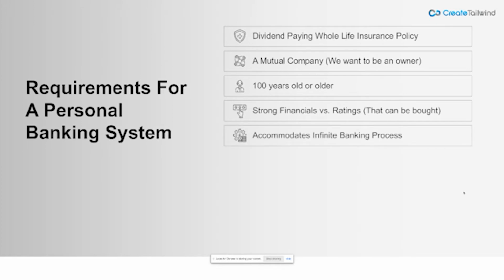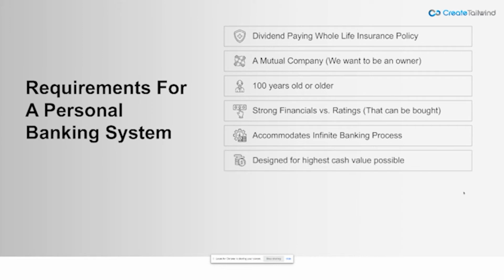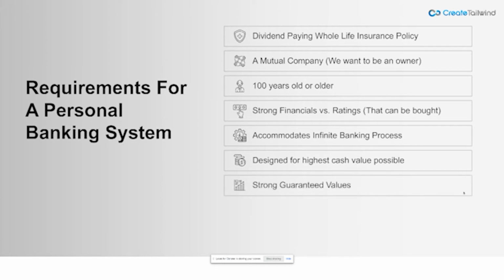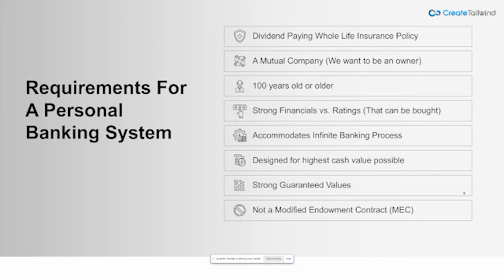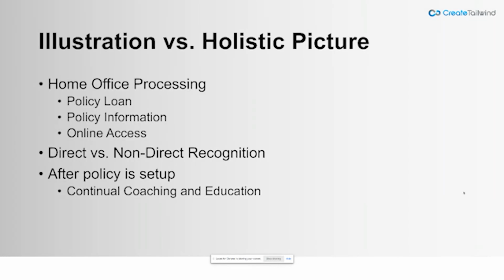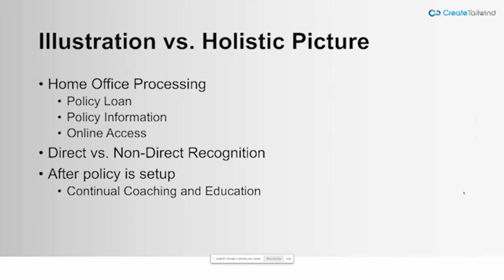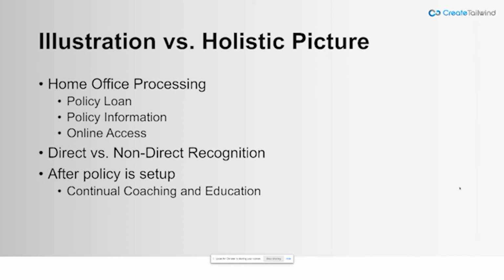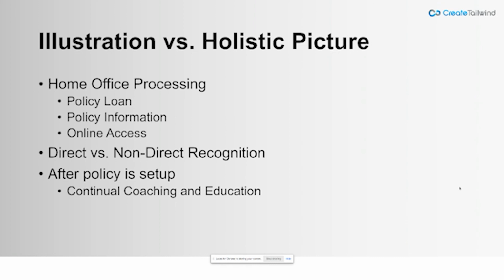Requirements for a Personal Banking System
Join Harper Jones today as he takes over Breakaway Wealth and discusses characteristics  you should be looking for in an insurance company and what is necessary to get your personal banking system started.

Things to look for in a an insurance company:
Dividend paying whole life insurance policy that allows you to participate in the surplus profits
A mutual company that allows you to be the owner
A stable, established company
Strong financials, not just highly rated
Accommodates Infinite Banking Concept
Properly designs a policy that allows for the highest cash flow without MEC-ing your contract
Provides strong, guaranteed values
Reinvests dividends back into your policy